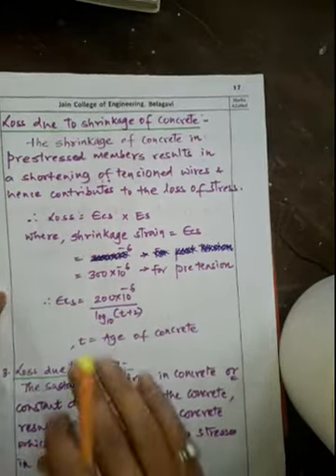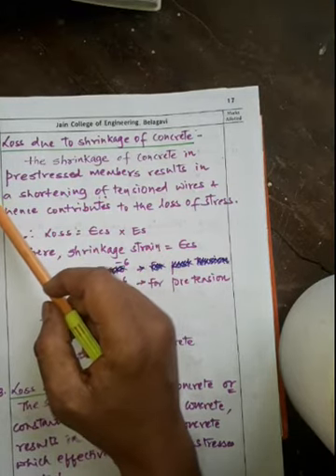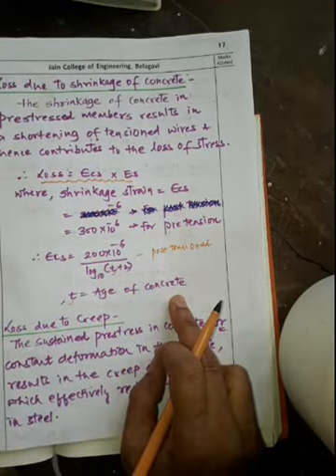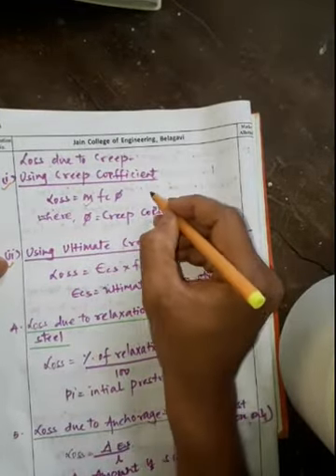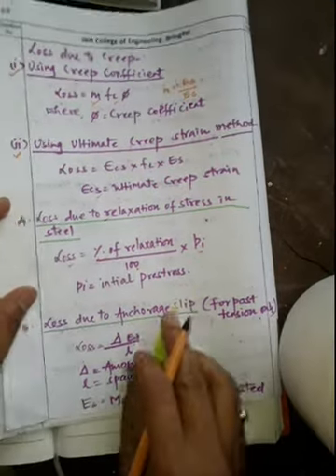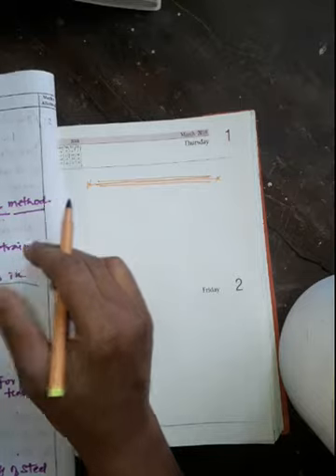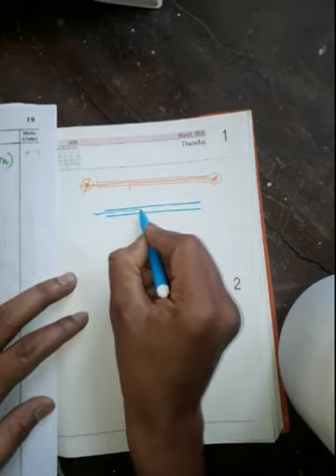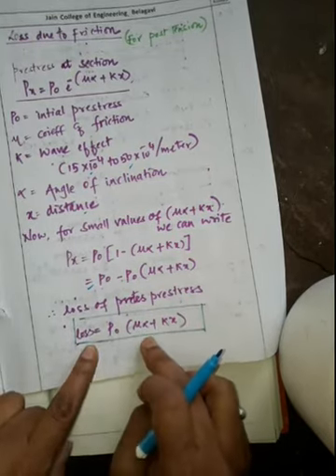Losses in prestress concrete - 4.1